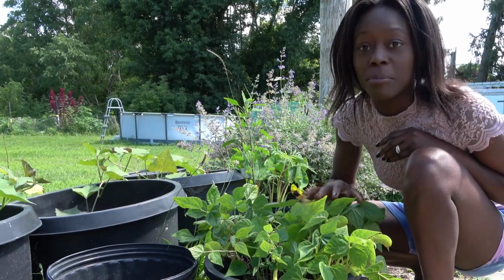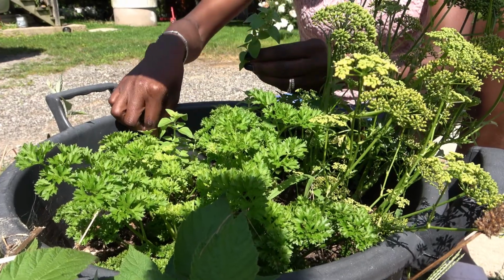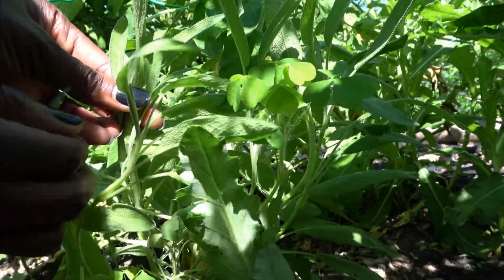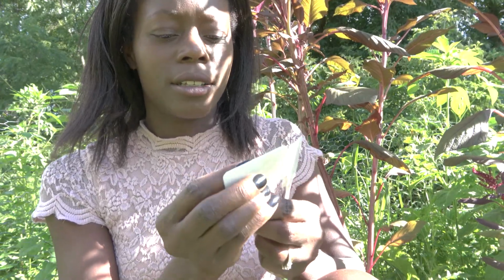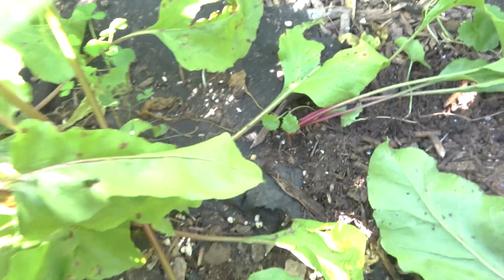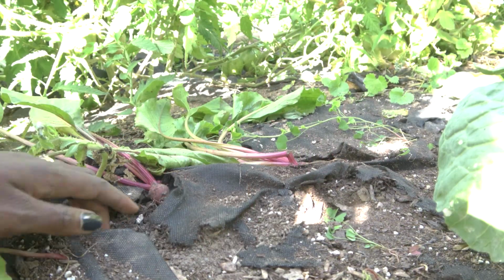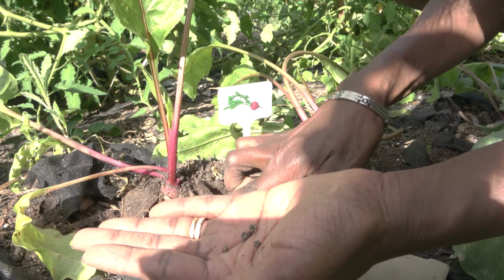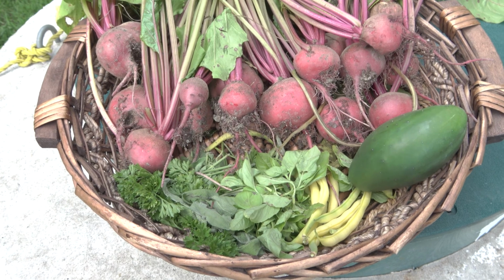BEET HARVEST & Succession Planting For MONTHS Of Harvest Zone 5-6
A BOUNTIFUL BEET HARVEST &  Succession Planting For MONTHS Of Harvest Zone 5-6

Hi, I'm Salisha, a mom, wife and homesteader who is passionate about nutrition, health and family. We are a small family living on a small farm where we share, love and reconnect with nature and our food.  I love to make skincare and wellness products and inspire others about health and holistic nutrition. Our homestead focuses on small livestock animals such as goats, chickens, sheep, ducks plus we also catch fresh fish from our stream off Lake Erie! Come with us as we build our farm and grow our family.

Jesse & Salisha